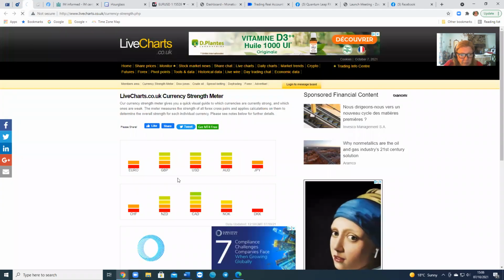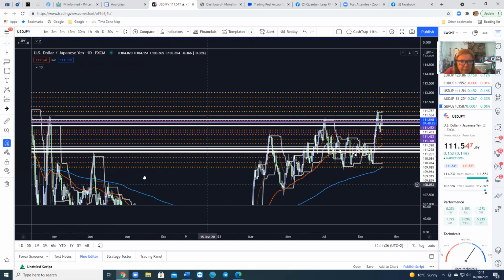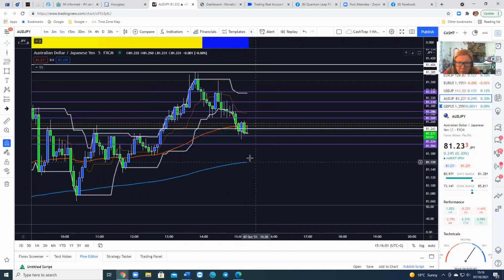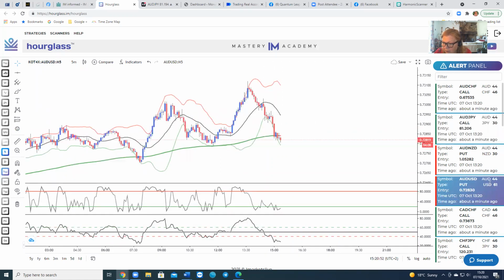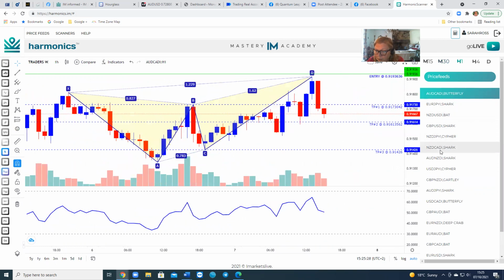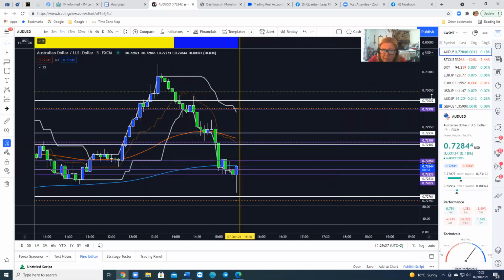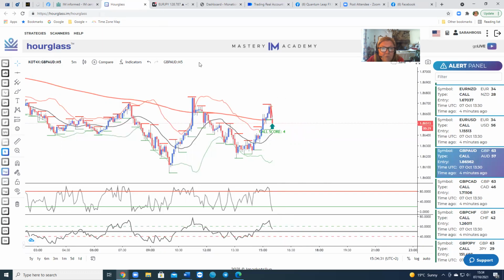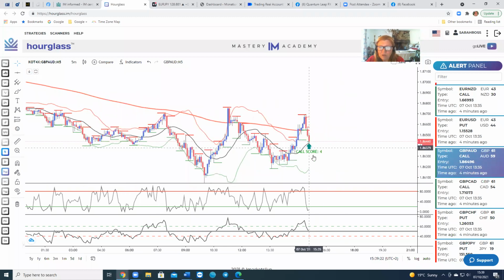BIT OF FUN FOR NFP WEEK A QUICK RACE THROUGH THE PAIRS GA WIN ONLY NEED ONE POINT OVER THE LINE! 83%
You can open a broker account for as little as $10, there are also other passive income stream opportunities within the group (see Guides) for multiple sources of income including Crypto investing & mining and Gold and the Internet of Things). Build a team or if you have your own business, try out our 7-day free lead generation system and keep the leads!
This is Foreign Exchange “Forex”, a $6.6 trillion dollar a day industry, learn how to trade and have a skill for life to compound your profits and build a Secure Financial Future.
Direct link to join me in IM Academy- Select the HFX package as a customer only.
Use the Harmonic scanner to take a trade, it gives you the trade idea and they are 89% accurate out of 100,000 scans; it’s free with the Platinum package and very versatile, it is the creation of the founder of our Academy; or put a fib on it with simple settings we give you and simply get in or a Buy or Sell Limit and move stop loss to stop profit for a risk free trade; or put a pitchfork on it for precise entries and the ability to use a 10 pip stop loss, this is the strategy I teach.
Live trading - we take care of teaching you & your referrals for you with up to 8 live trading sessions a week (these are in addition to the IM Academy Live sessions)
Support group where our members can ask questions any time
Retire in a year campaign - where we show people how they can make enough to quit their job